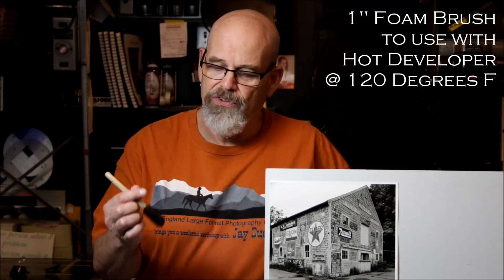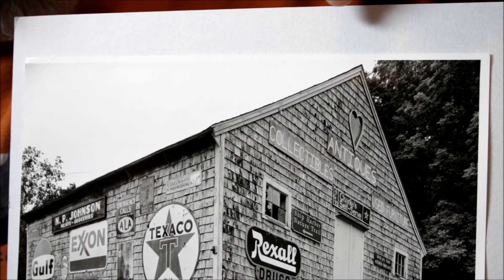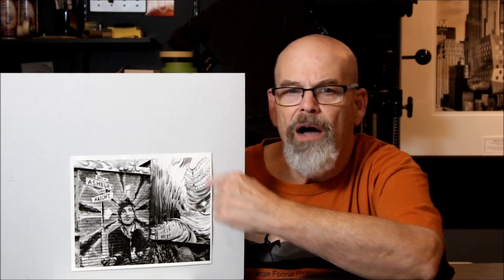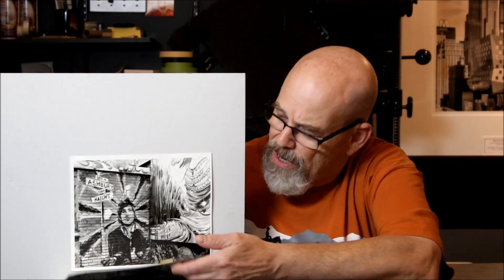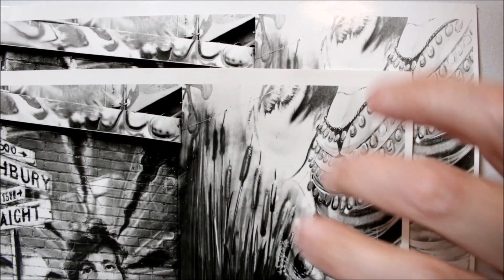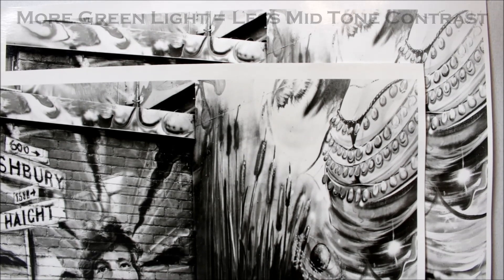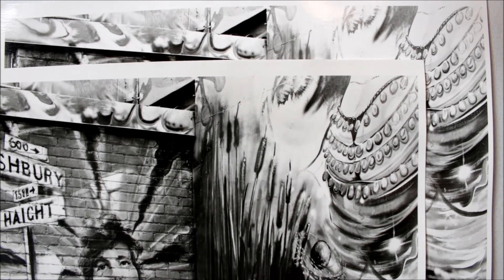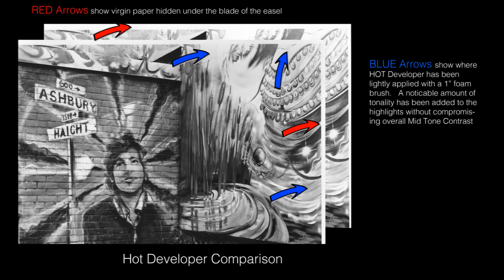Analog Photography Black & White methods and philosophy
Application of Hot Developer to ultimately create very specific areas of grey-tone where other methods fall short.